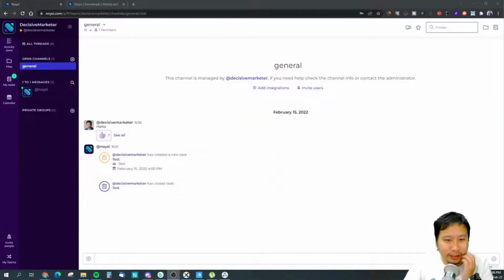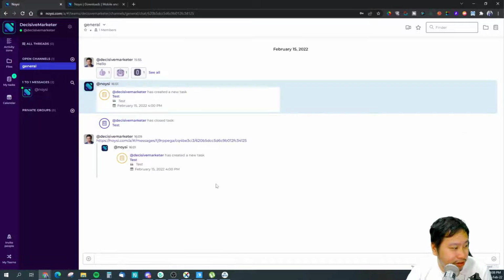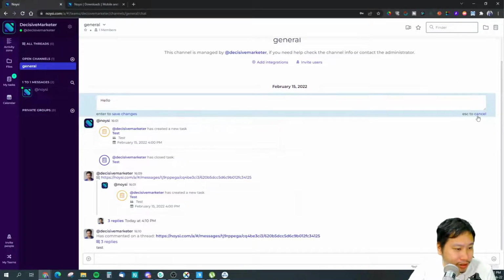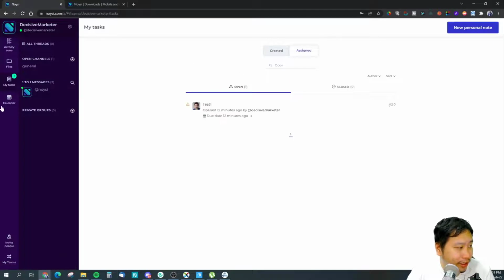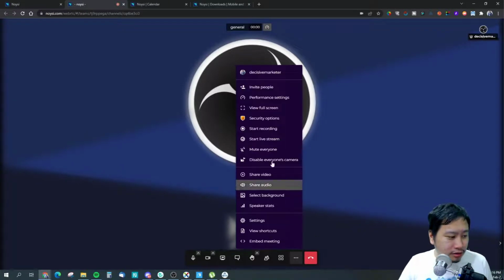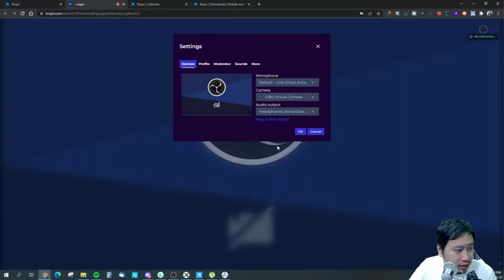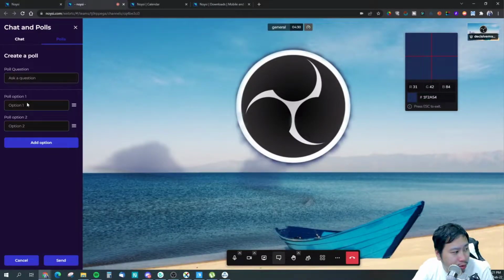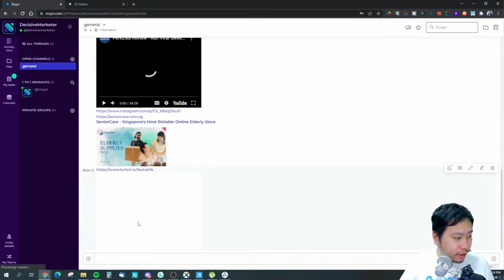Noysi Review - Slack Alternative for Business Communication, Video Calling & Task Management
It provides unlimited storage, video calling & task management with API & Webhooks, so you can easily send notifications into a channel for all your team members.